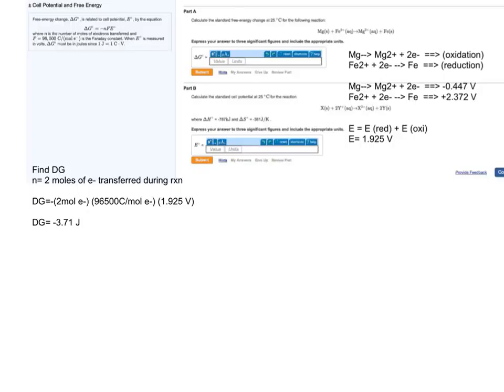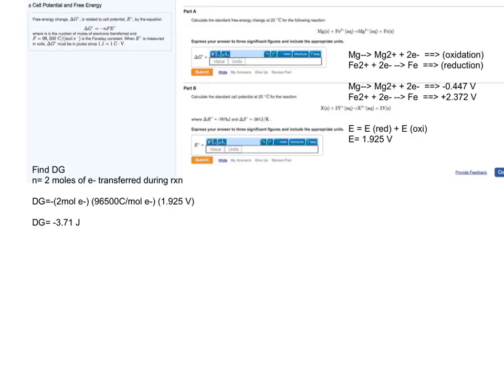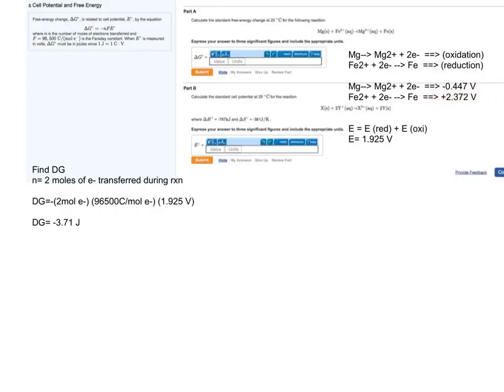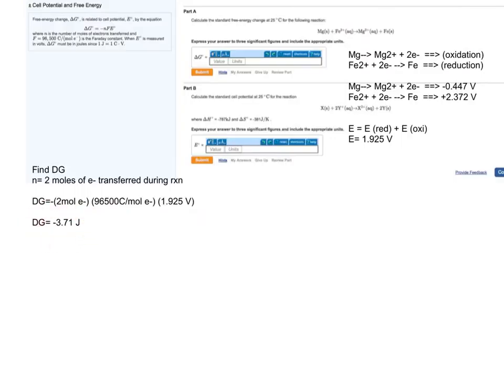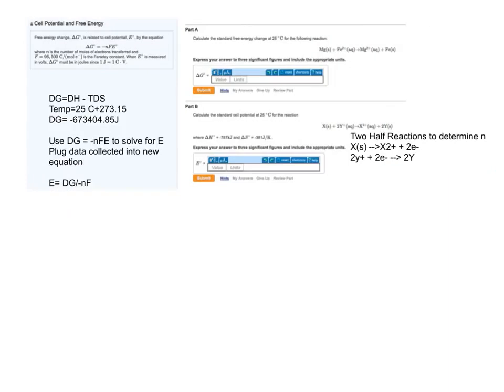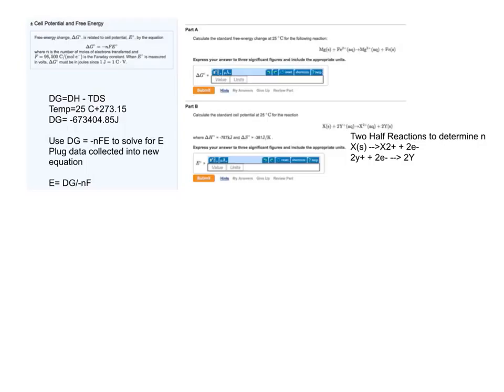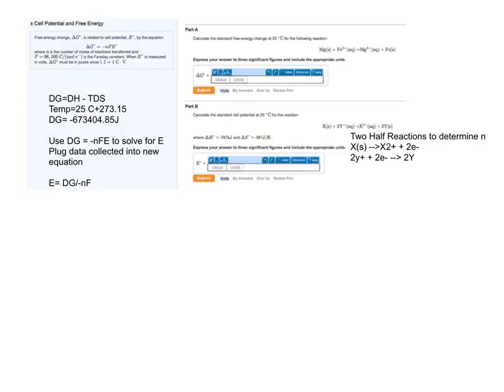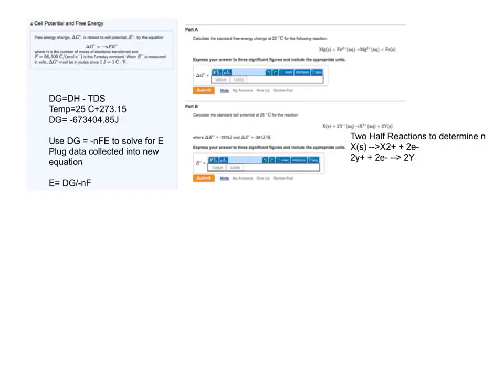cell potential and free energy